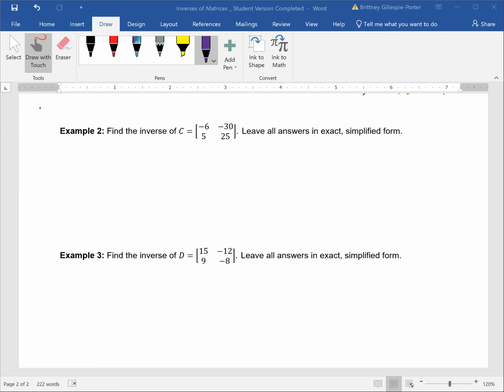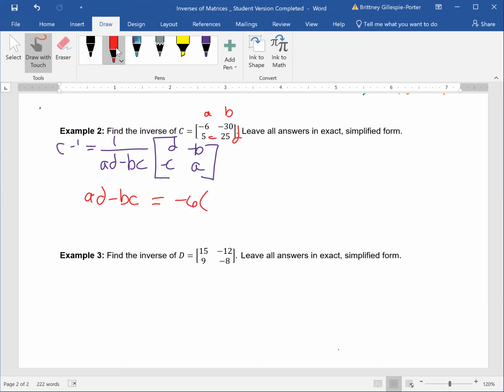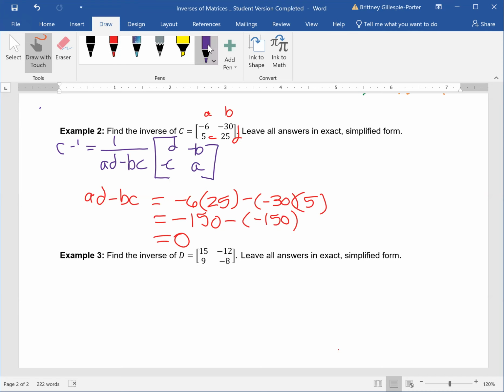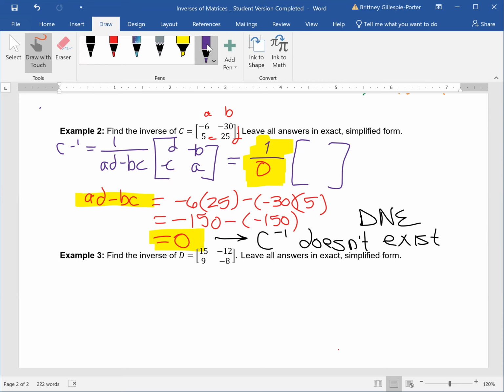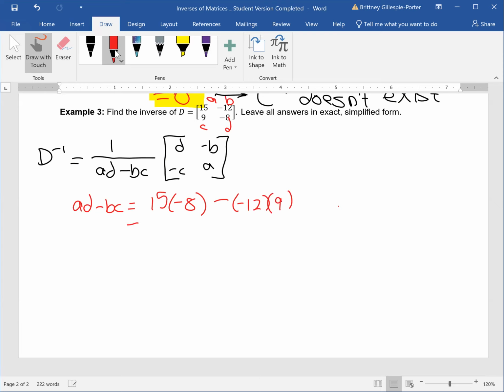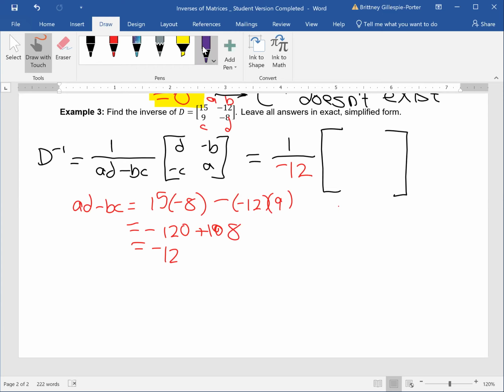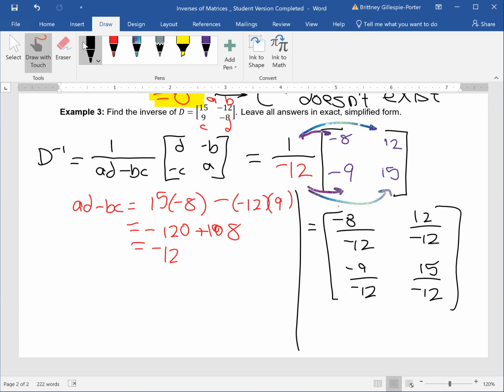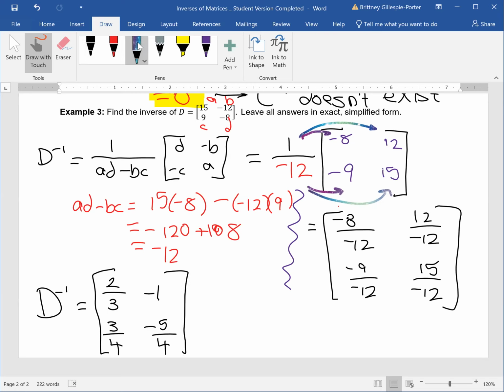Inverses of 2x2 Matrices with Cramer's Rule: You win some, you lose some.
The video discusses using Cramer's Rule to find an inverse of two different 2x2 matrices, one of which does not have an inverse.